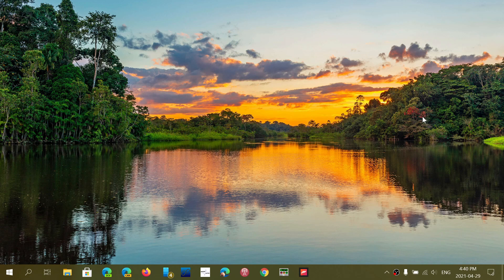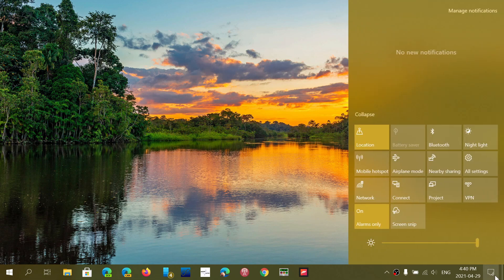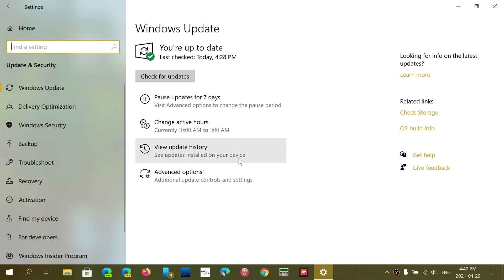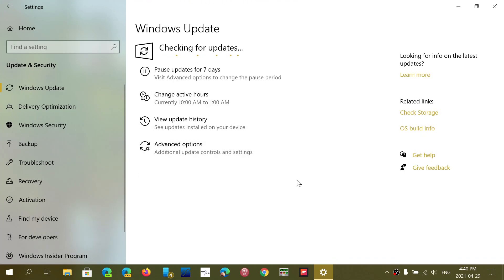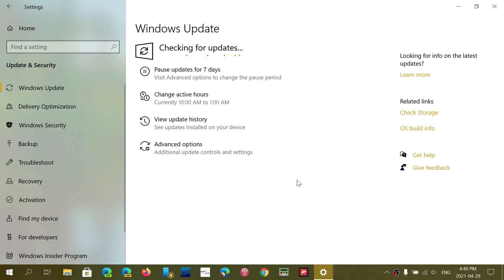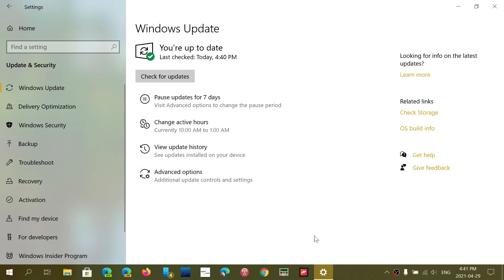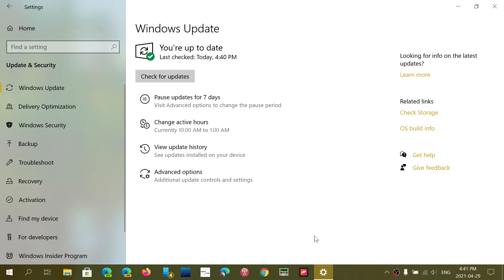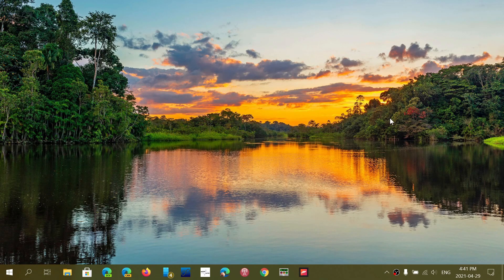Windows 10 May 2021 update 21H1 questions and answers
a few questions and answers for what is 21H1